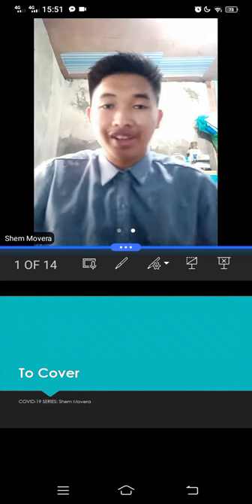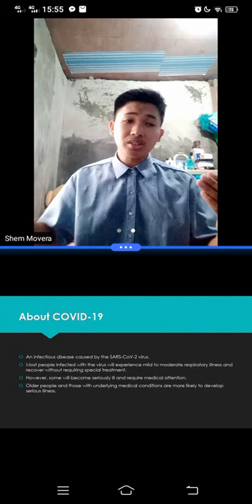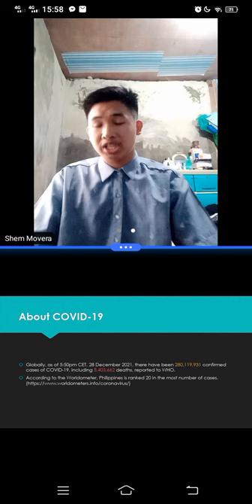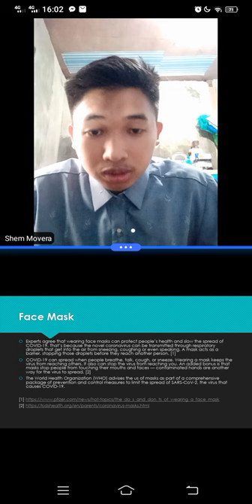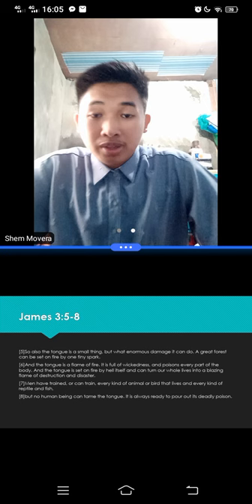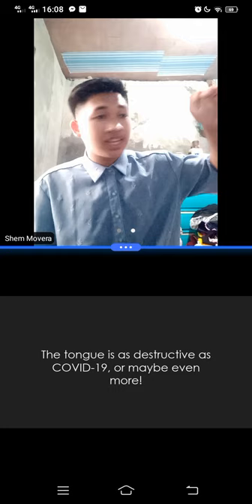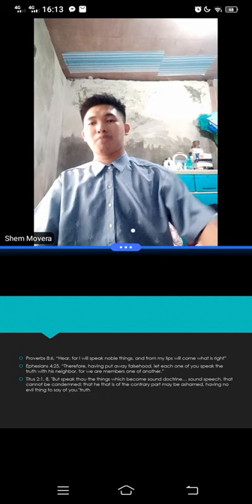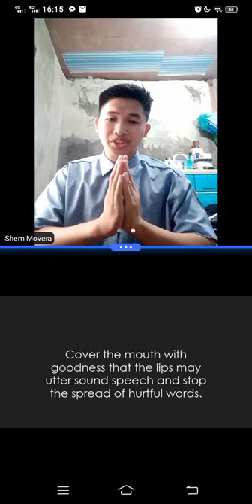Health Lecture - Shem Japhet Movera